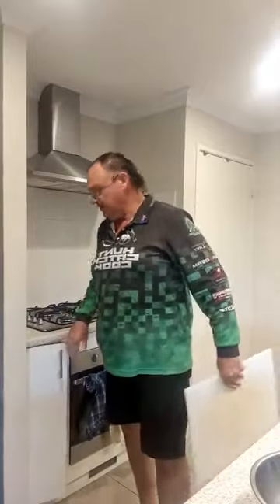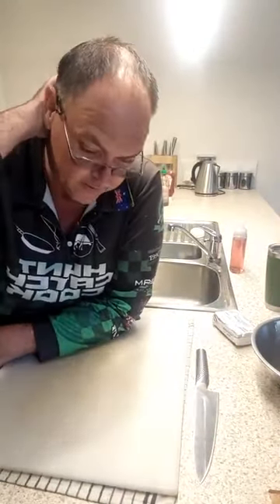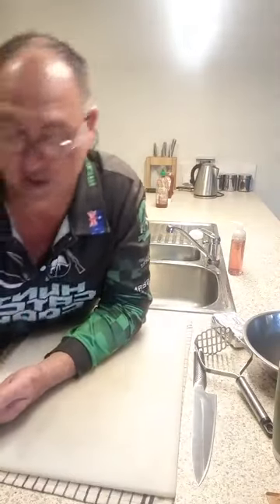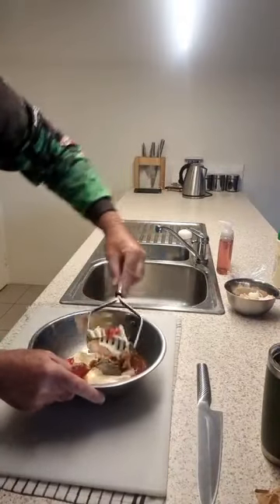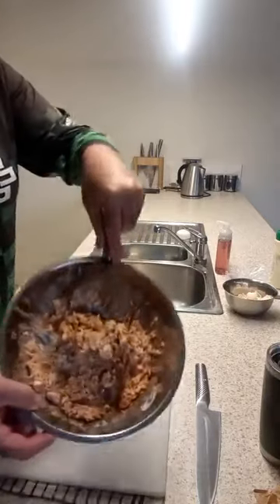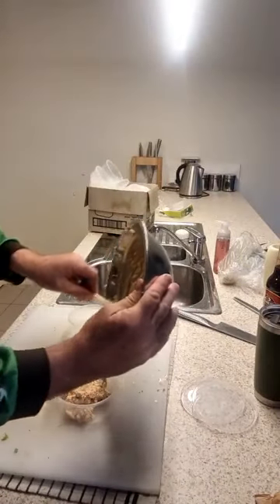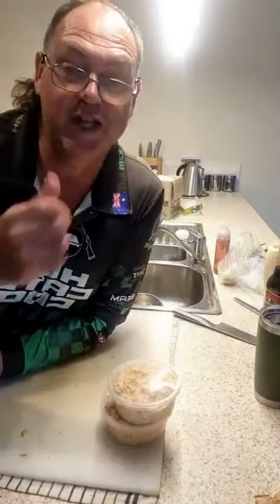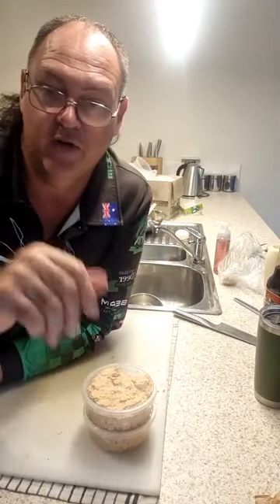Crayfish Dip : an easy recipe to feed lots with a little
A food channel focusing on Game, Fish, Seafood and the various ways to harvest and use them. A page dedicated to my love of Hunting and Cooking.

I have always had an interest in harvesting my own food... My family has for hundreds of years. the fact is we have just forgotten how to.